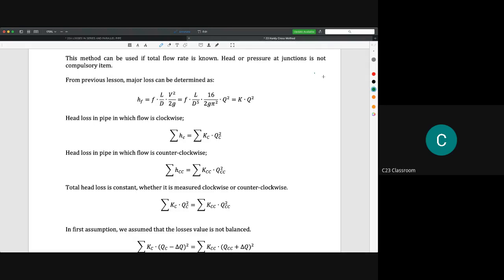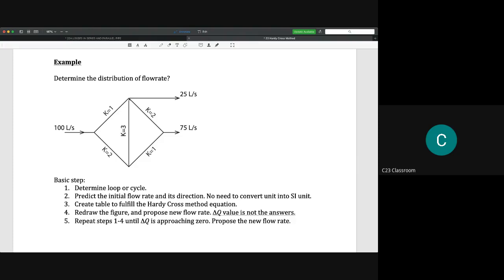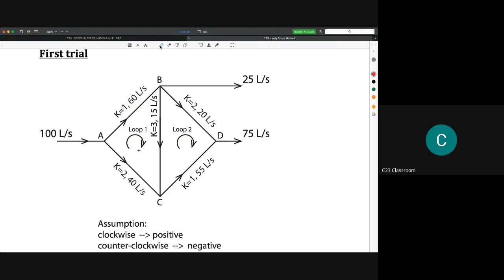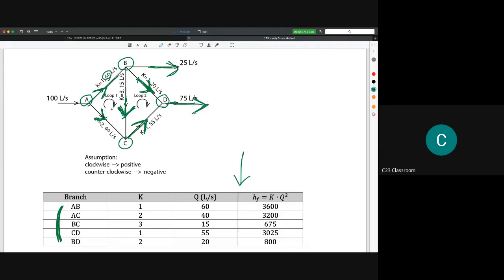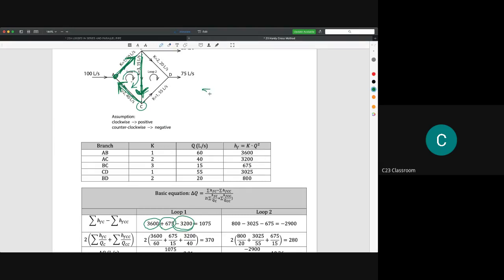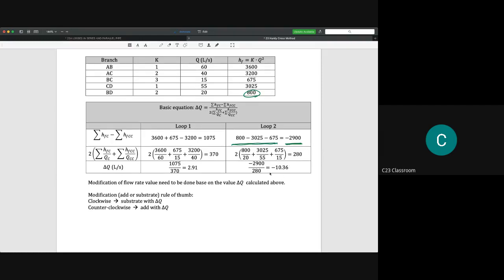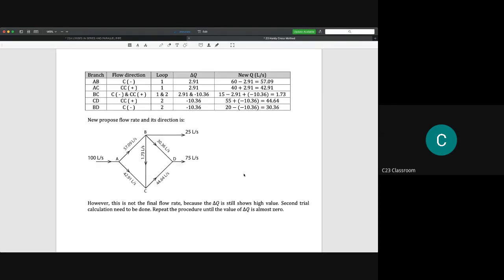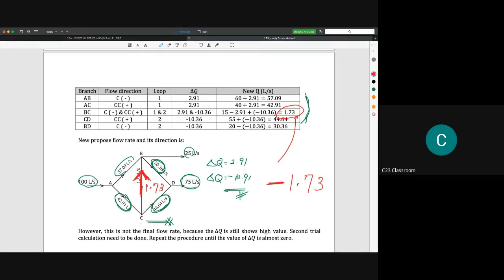C2-3 hardy cross method